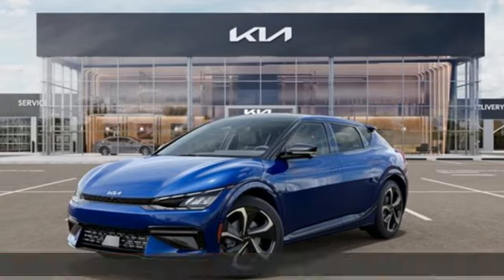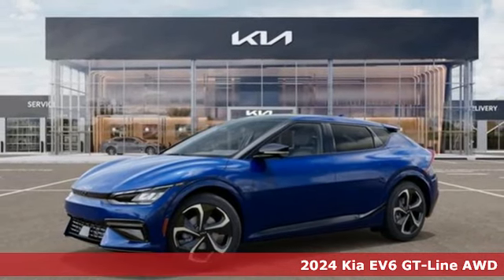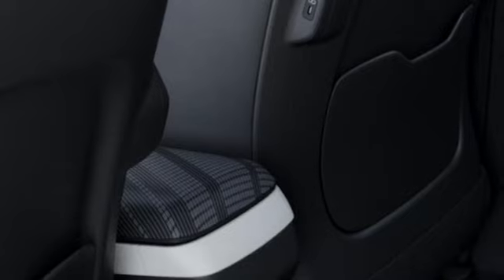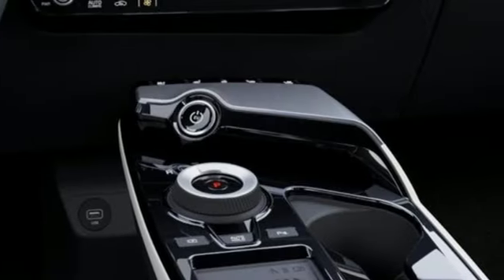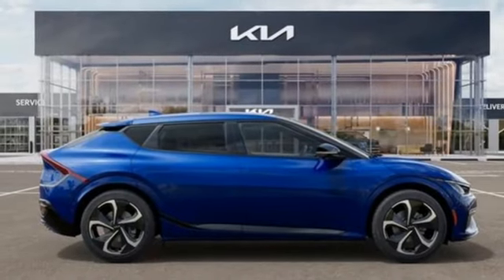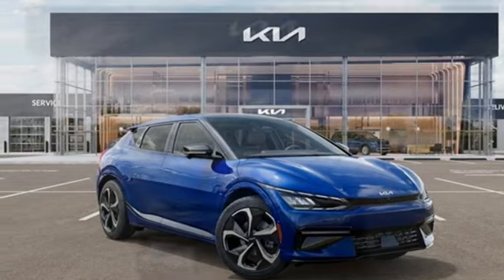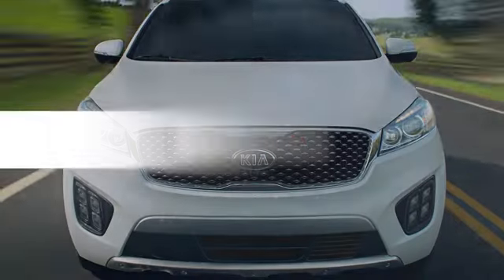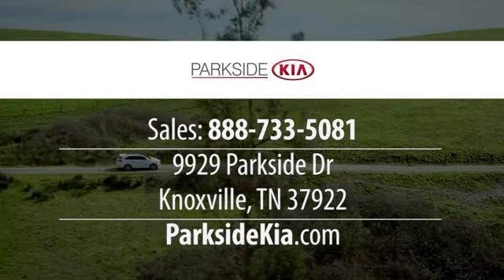2024 Kia EV6 Knoxville TN Farragut, TN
Year: 2024
Make: Kia
Model: EV6
Trim: GT-Line
Engine: Electric Motor
Transmission: 1-Speed Automatic
Color: Yacht Blue
Interior: Black
Stock #: R5165089
VIN: KNDC4DLC0R5165089
Parkside KIA is very proud to offer this great 2024 Kia EV6 in Yacht Blue This vehicle has passed our comprehensive inspection and comes with the following features; 2024 Kia EV6 GT-Line AWD 1-Speed Automatic Yacht Blue Electric Motor EV6 GT-Line, 4D Sport Utility, Electric Motor, 1-Speed Automatic, AWD, Yacht Blue, Black Leather.Recent Arrival! 106/86 City/Highway MPG Here at Parkside KIA we tkae care of our clients! First, well sit down with you and together well determine your needs based on our KIA expertise in order to get you into the right KIA at the right price of course. We pay special attention to which vehicles are in demand at certain times of the year and stock our inventory accordingly. For example this winter we had the market cornered on AWD Sorento's and Sportages. Every KIA is marked with up-front pricing which means no addendums or mark-ups. Our sales process is totally transparent and offers you numerous payment options so you can pick the plan that works for you. or call us directly at . We serve Knox, Blount, Madison, Severe, Anderson Counties as well as the Chattanooga area, Northern Georgia to Southern Kentucky. We also Deliver country wide!!! No-Hassle Quotes include all available Kia rebates, Bonus Cash, and KMF incentives for qualified buyers. Price includes: $3750 - Kia Customer Cash. Exp. 01/02/2024

Parkside Kia offers one of the largest inventories of new KIA vehicles and pre-owned vehicles in Knoxville - with no hassles and no negotiating. For huge selection, unbeatable savings and top-notch service there’s a new name in Knoxville the all-new Parkside Kia.